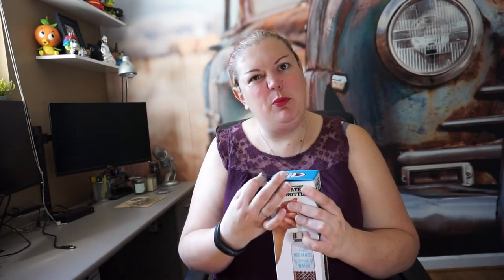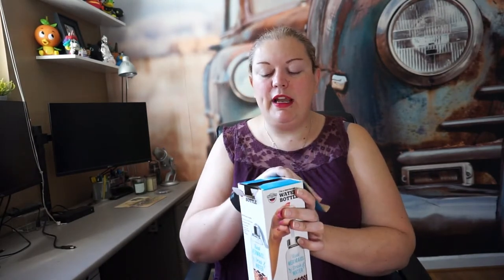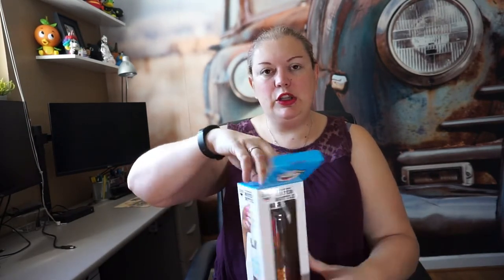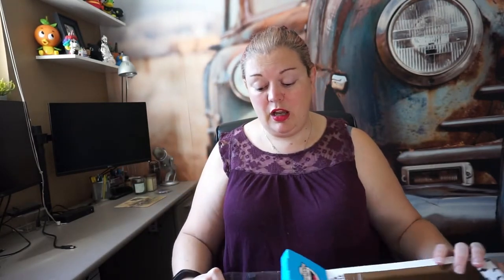A Water Bottle Just for Mermaids!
Mermaids are real! And they even have their own water bottles - so what do you get them? How about this great glass water bottle that is eco-friendly and re-usable.

Week99er / YT
18530 Mack Ave #460